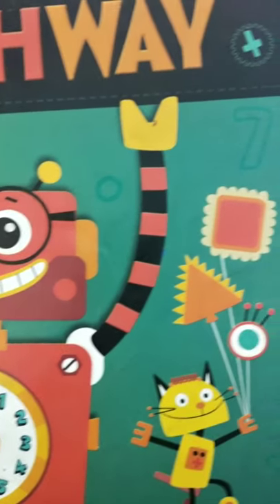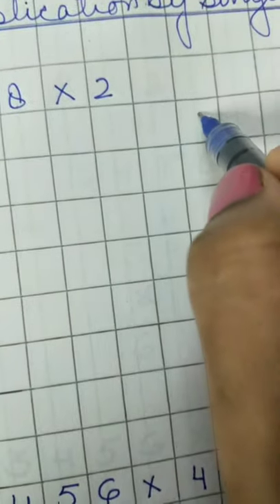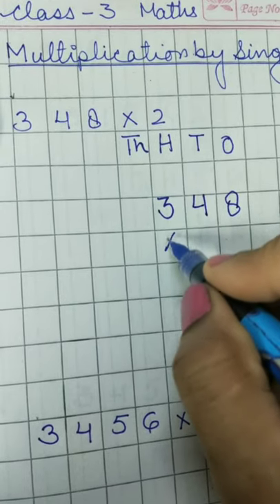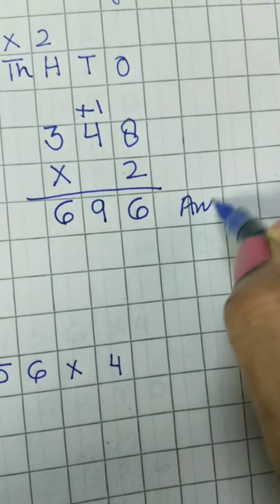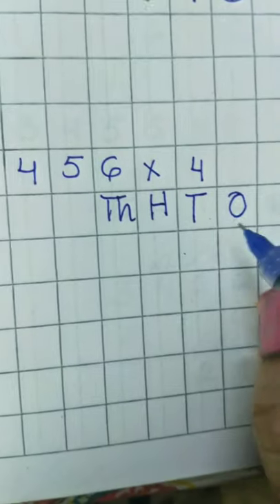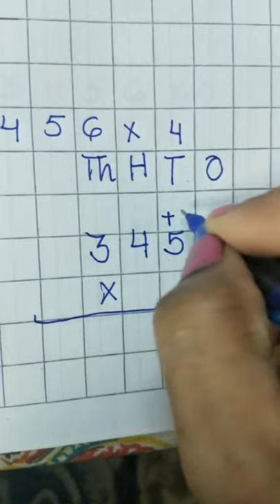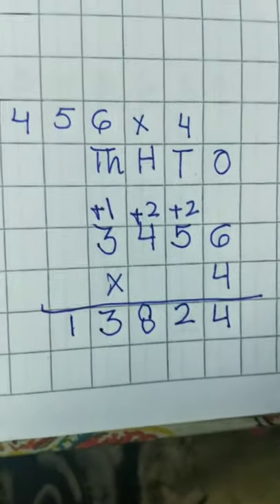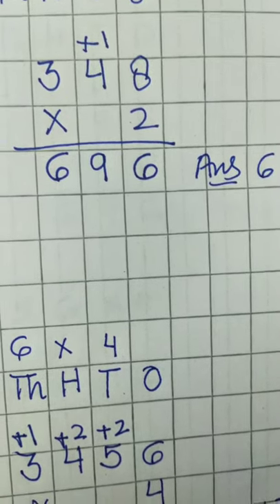23 July 2020